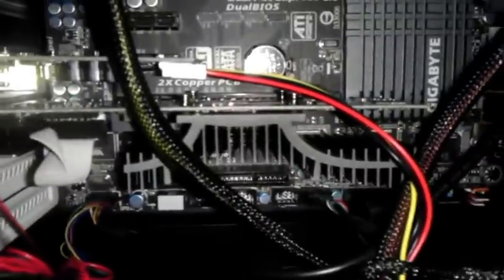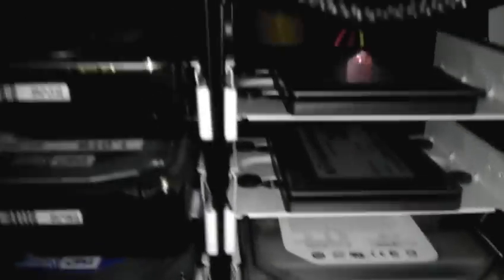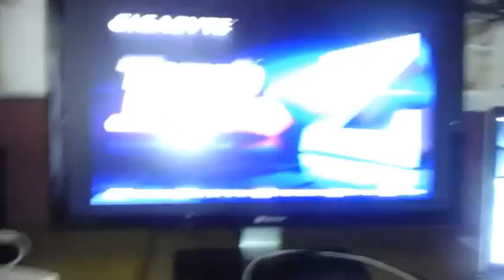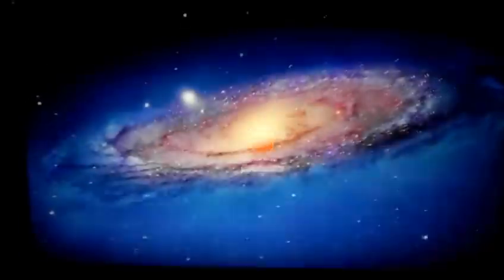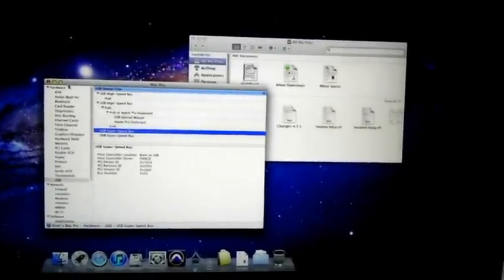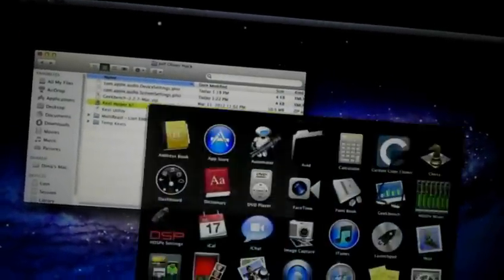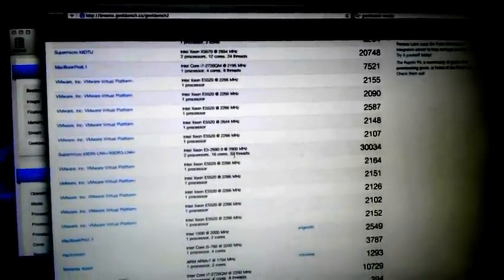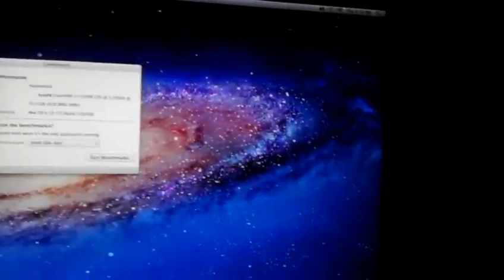Pro Tools 10 Lion Hackintosh Beast (Part 1)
Hey guys,
I'm an audio engineer, tech and computer wiz living in LA.  I have been building these Hackintoshes for audio and video editing spots for about a year (about 4 years for myself, friends and family).  This is the latest build.

GA-Z68XP-UD3P
i7 2700k @ 4.7ghz
32 Gb G.Skill Ram @1616mhz
Silent (fanless) video card
Silent (throttled fan) powersupply
Silent case with insulation and fan controls

The system is whisper quiete.

I can also build systems using HD cards.

Geekbenches at 17,000-17,5000

Sleep, CPU throttling and USB3 work!  Everything works!